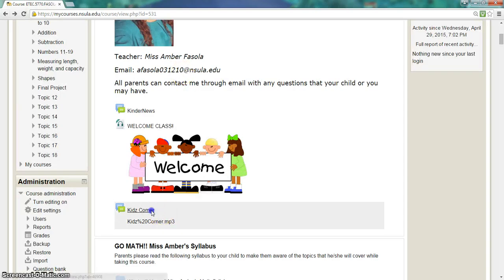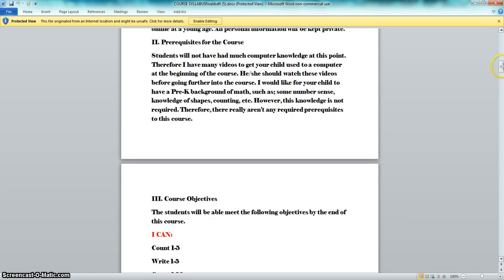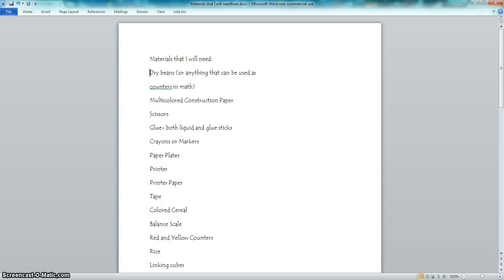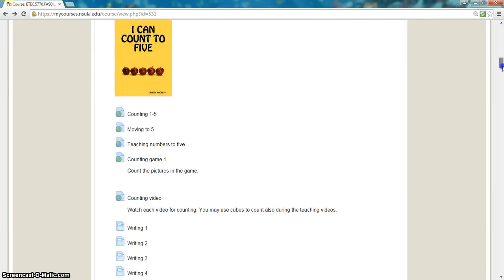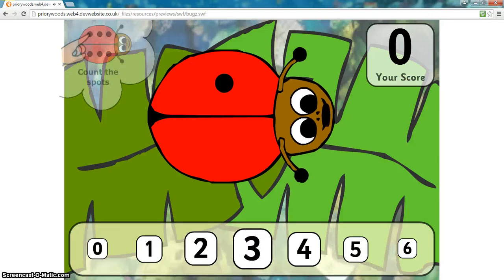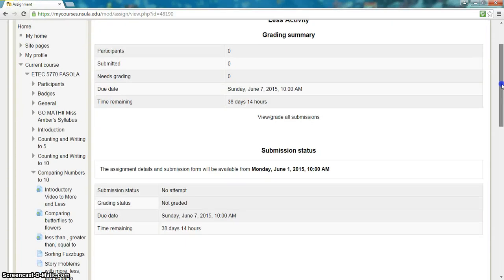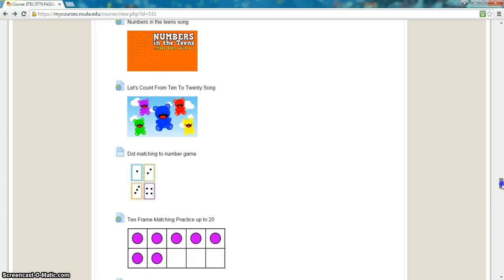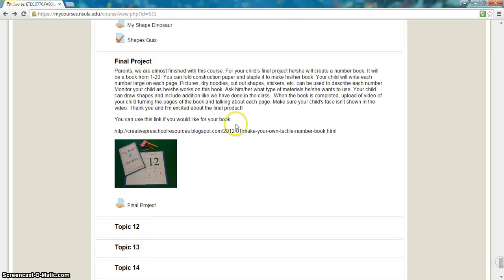MyKindergartenMathScreencast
ETEC 5770- I created a Kindergarten Math course for my online class.